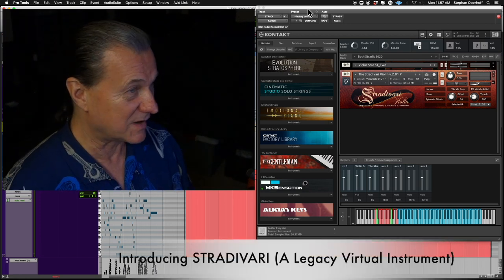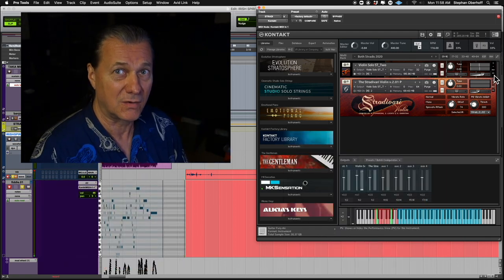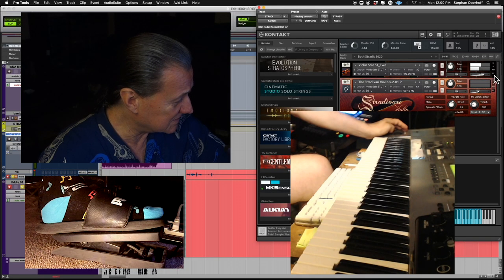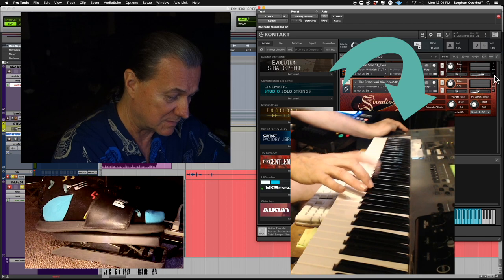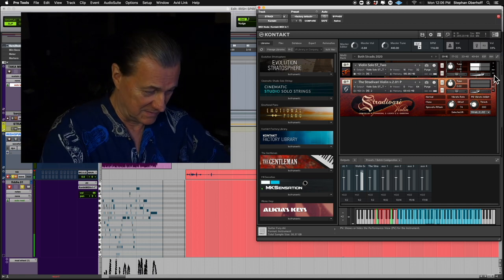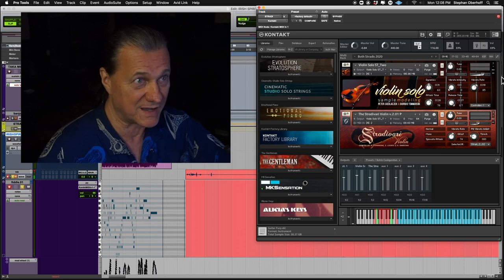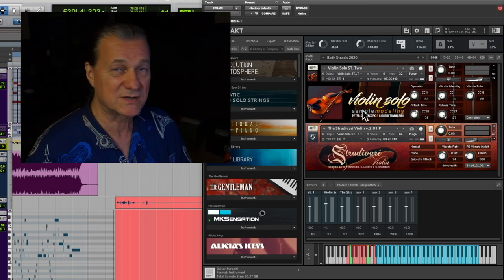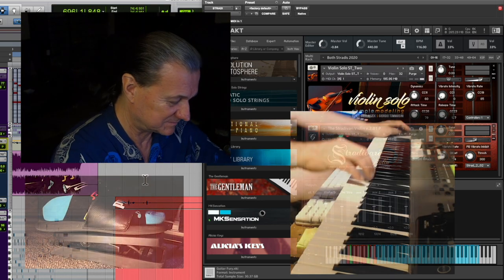How To Play An INSANELY Amazing Violin Sound On Your Keyboard ! Master class by Stephan Oberhoff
In this in-depth tutorial video, veteran music producer and musical director Stephan Oberhoff demonstrates the Garritan Stradivari Virtual Instrument - and programmed it to the edge of it's expressive potential !

This series of videos is designed to enable anyone who likes to create virtual symphonic orchestration, to perform each individual instrument  at the highest level of expressivity.

Index of this video:

00:00 - Intro
01:25 - First sounds of the violin VI
02:56 - The song "Irish Spirit" - testing the limits of STRADIVARIUS!
04:27 - How to use the Legato Feature
05:11 - Superb natural vibrato added per modulation wheel
05:39 - Talking about DYNAMICS
06:31 - Velocity techniques for added expression
07:00 - Time stretching enables chipmunk-free pitch bending!!
07:31 - The objective of Virtual Orchestrations
08:06 - Double Stops - yes it can do them!
08:30 - Release sounds perfectly programmed
09:16 - Orchestration tricks
09:30 - Kontakt - best deal in town
10:15 - Conclusion

Utilizing FOUR image streams, a full screenshot, a camera on his foot pedal, a camera with a complete view of the keyboard as well as a separate camera for narration, you can see how Stephan 'breathes' with each element of these controllers and achieves a realistic, emotional and captivating performance.

The expressive power of Garritan's Stradivari (at time of creation of this video no longer in official distribution) was so surprising to Stephan that it inspired him to create a song and track specifically designed to illustrate how far one can 'push' today's virtual instruments.

Please consider subscribing to this channel as it supports Stephan and his team greatly in creating more detailed videos about virtual instruments and many other aspects of music creation - thank you so much!